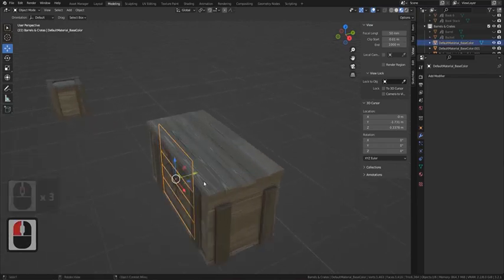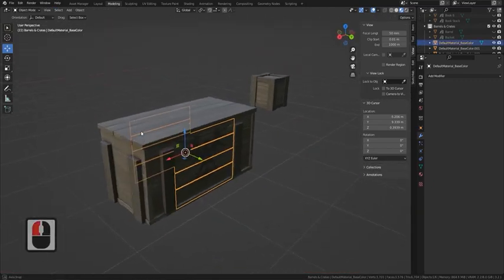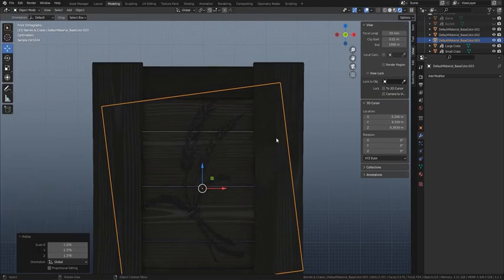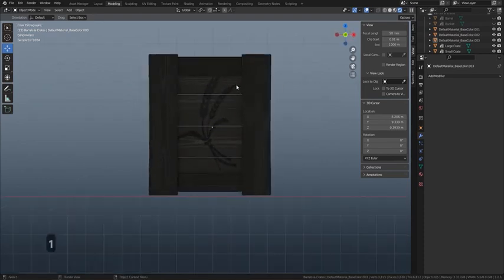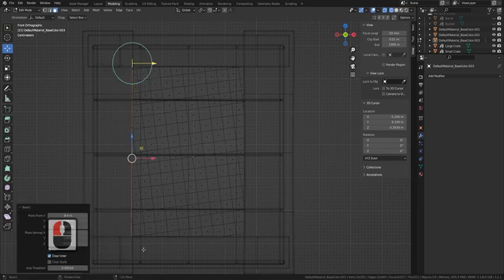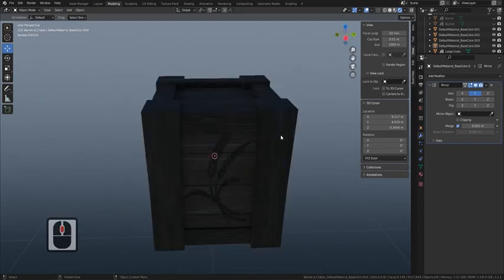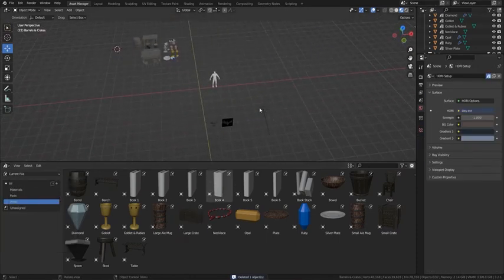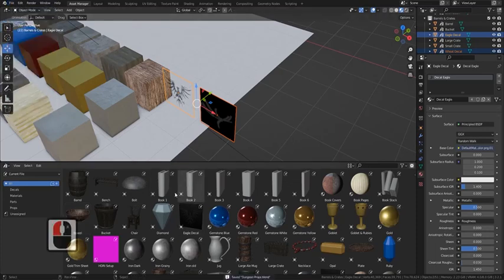M14_V2_Using Decals and Shrink Wrap Modifier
In this module, we will cover the process of importing and applying decals in Blender. You will learn how to add realistic details to props and objects, particulary on curved surfaces, using the shrink-wrap modifier.